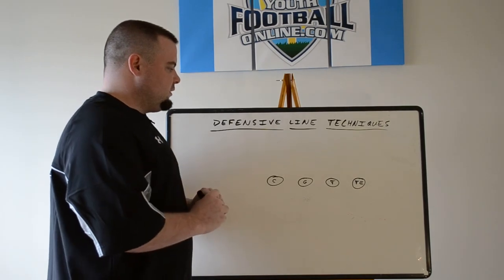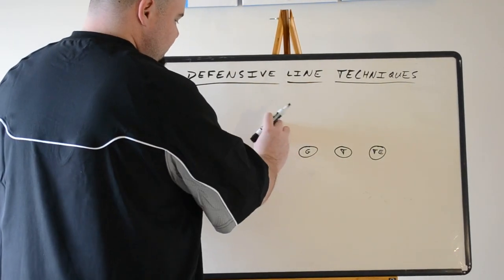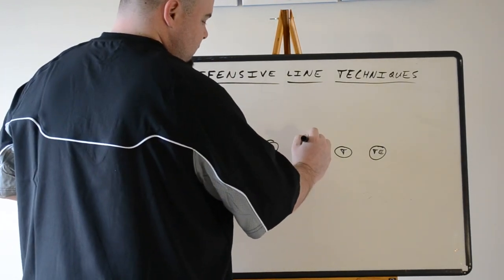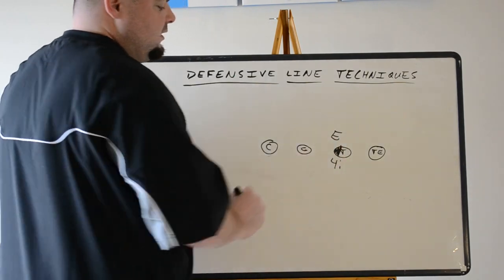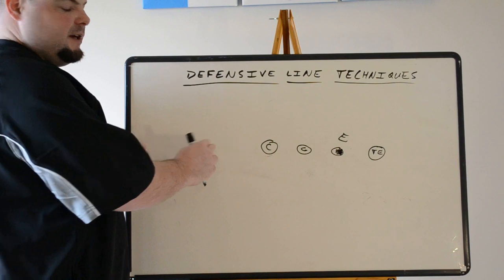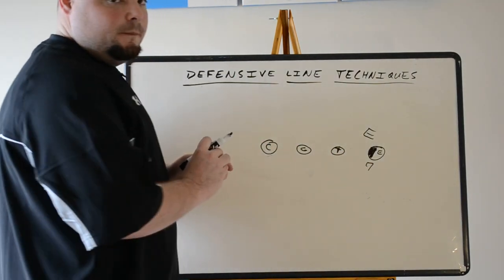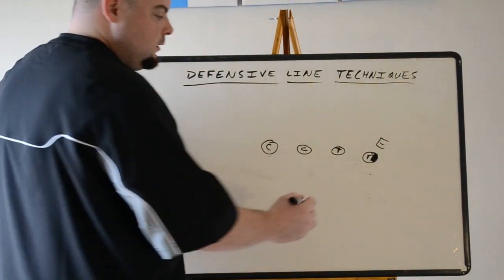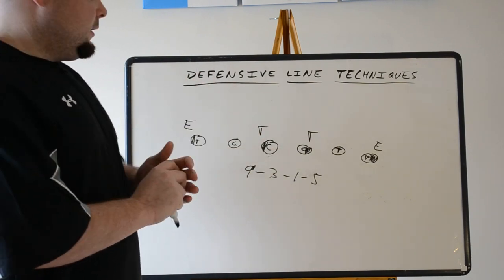Defensive Line Techniques